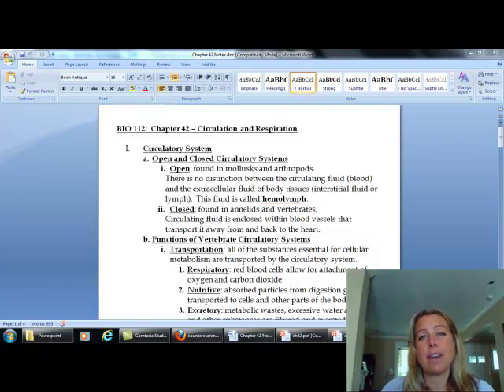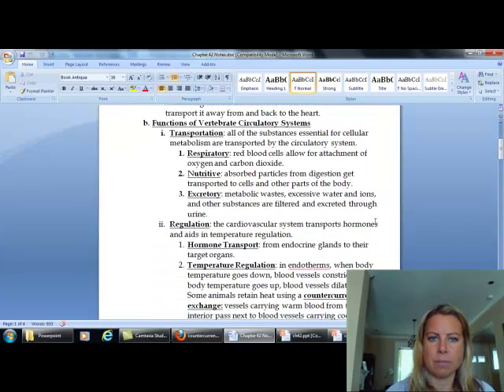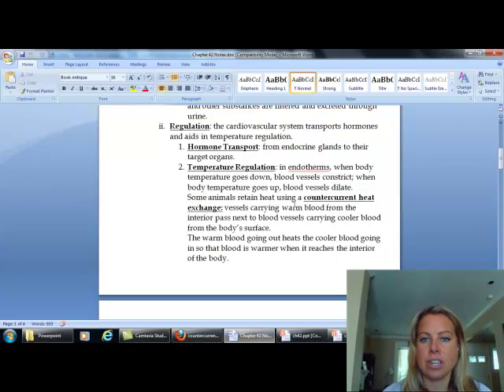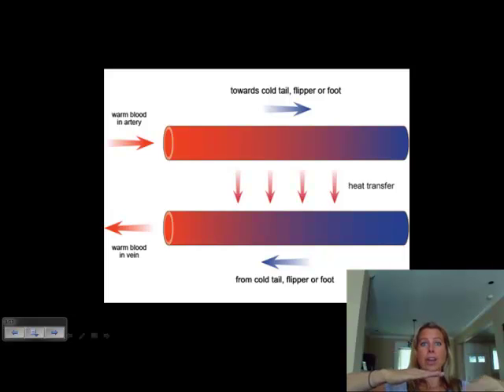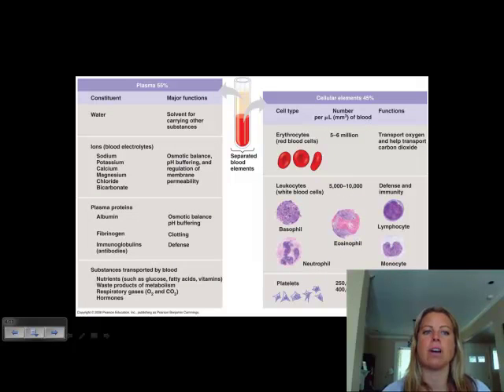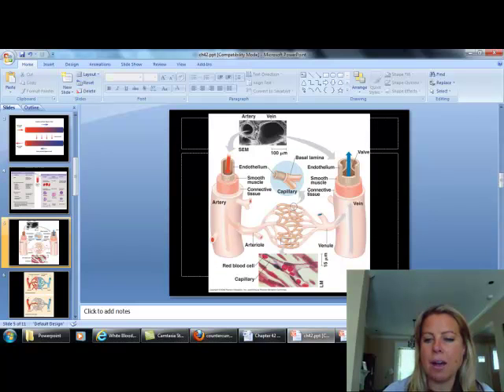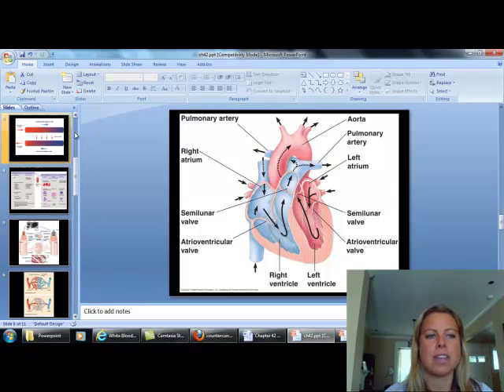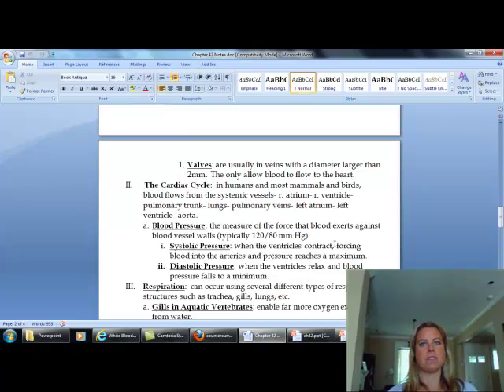BIO 112 Circulation and Respiration Part I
circulation and respiration